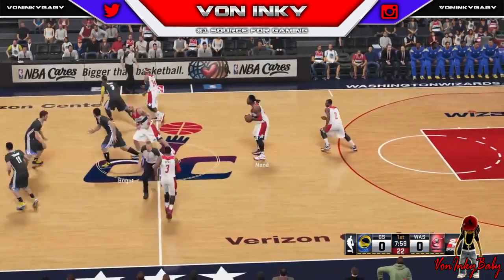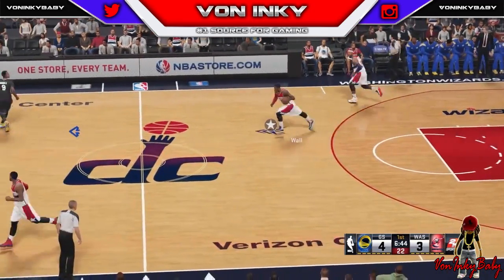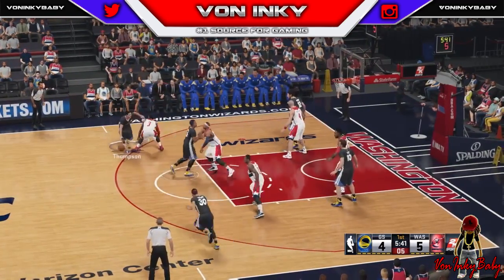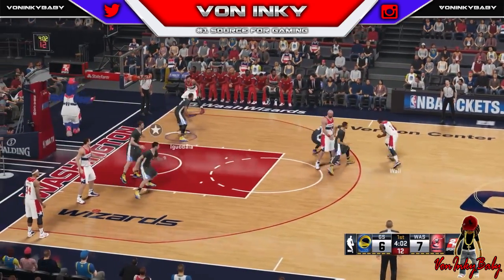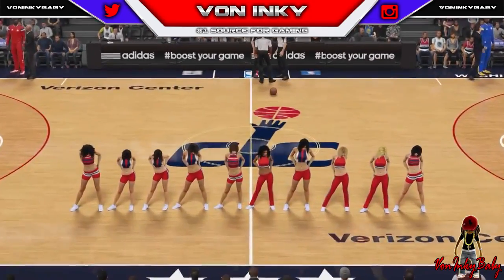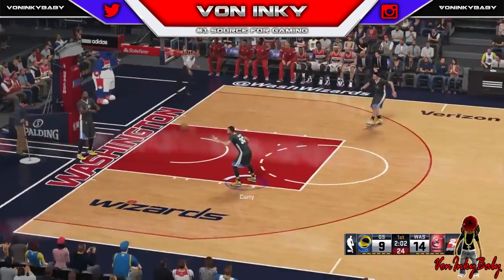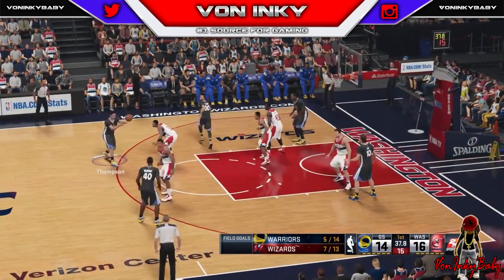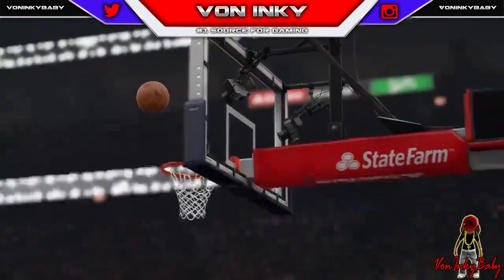NBA 2K15 PS4 - Wizards Vs. Warriors Gameplay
You Wanna Get That YouTube Money?

Xbox One Gamertag ☞ Von Inky
PS4 Gamertag ☞ Von_Inky

VonInkyBaby™

for the footage